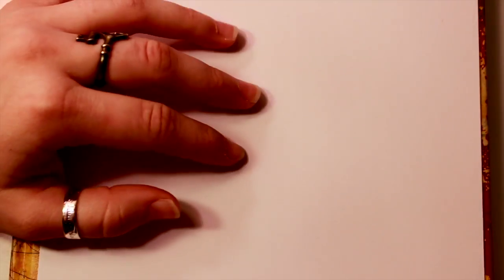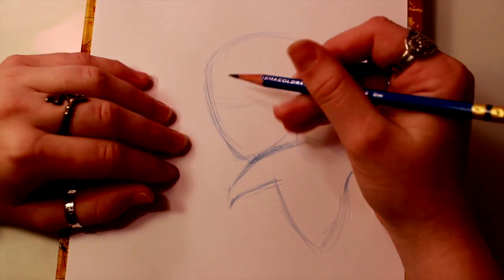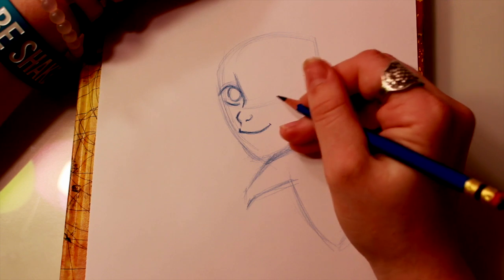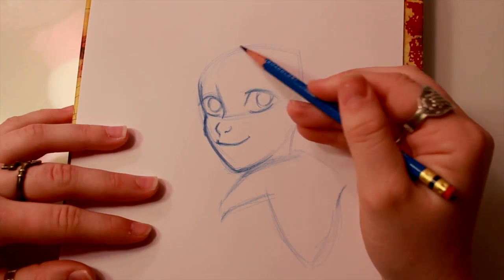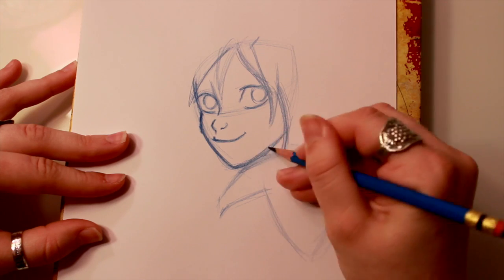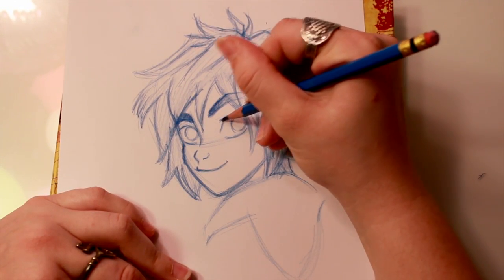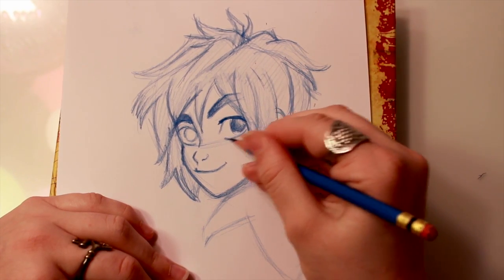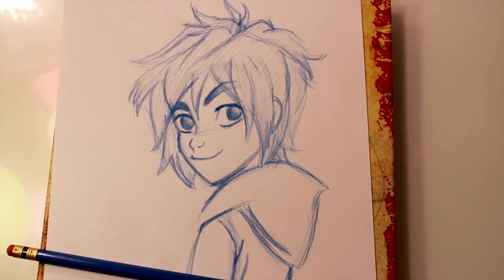How to Draw HIRO from Disney's Big Hero 6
How to draw Hiro from Big Hero 6! I love this movie, and I hope you all find the tutorial helpful! Enjoy!